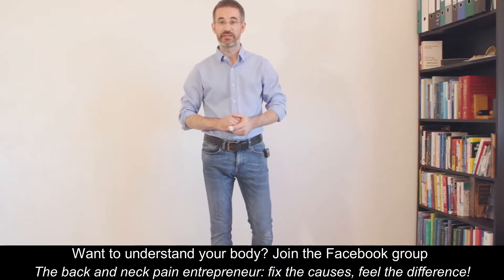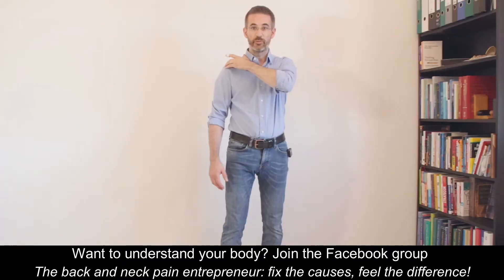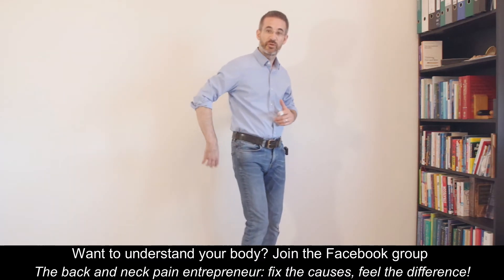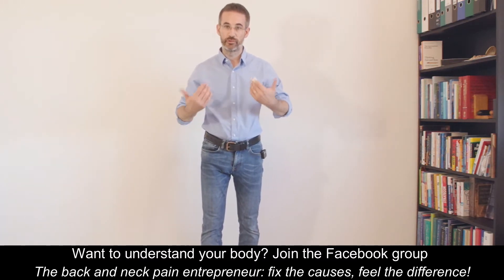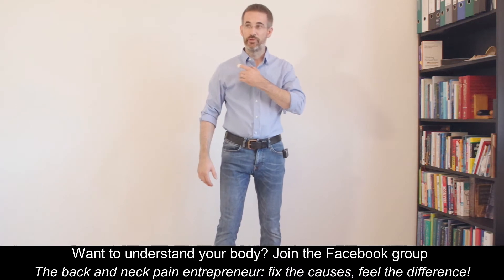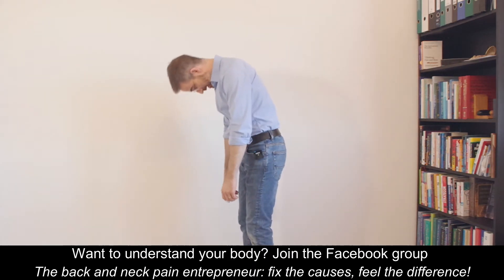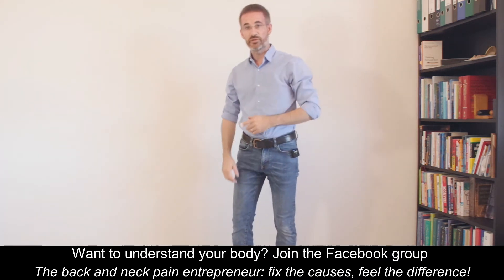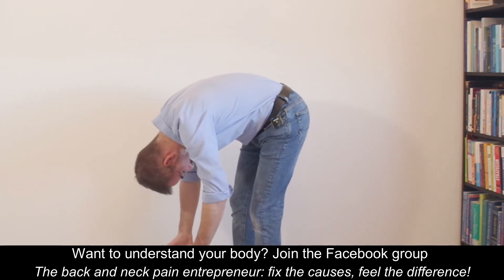Shoulder Tendinitis Exercise: How To Save Joint Mobility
If you have been diagnosed with a frozen shoulder, bursitis or shoulder tendinitis, your physical therapist told you to move. But how?

Exercising against gravity will create pain, which might further aggravate your condition and worsen your stress and anxiety.

Here is a trick that I give to my clients to help them move the shoulder joint without any pain, especiallly if they have a tendinitis of the supraspinatus muscle: flex your back with your arms relaxed, and your shoulder will flex exactly like if you would raise the arm... except that there's no gravity, hence no weight, hence no shoulder pain!

This shoulder exercise should be carried out as often as you can, i.e. mininum 10 times a day.